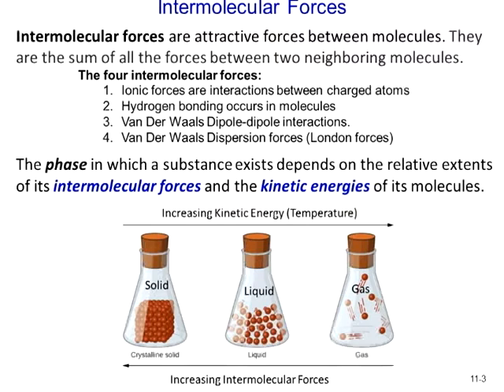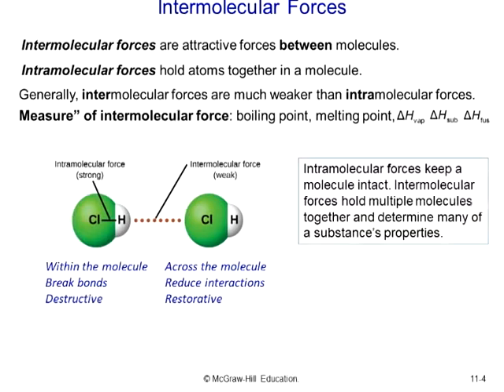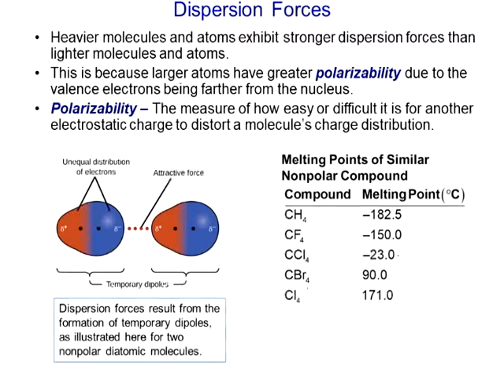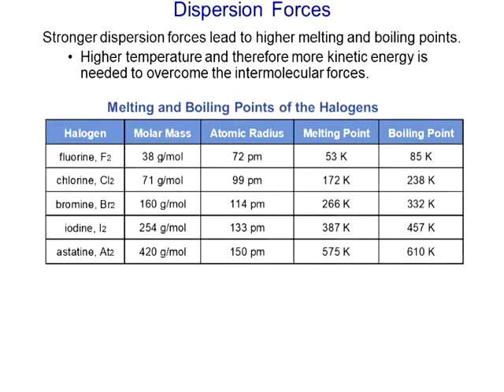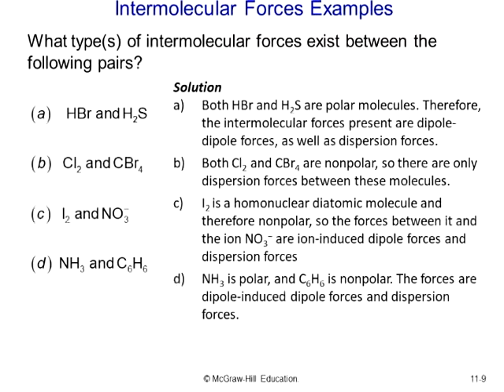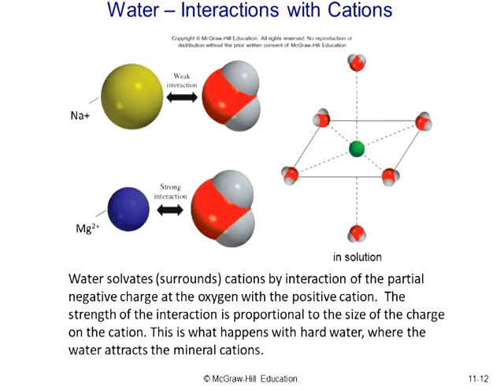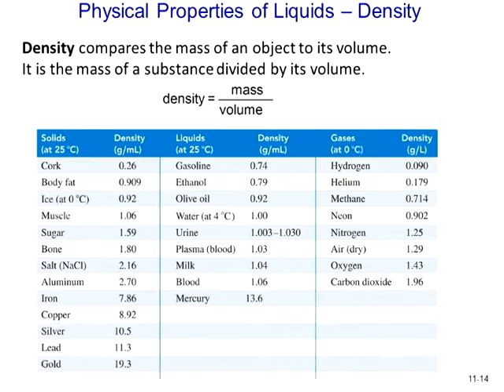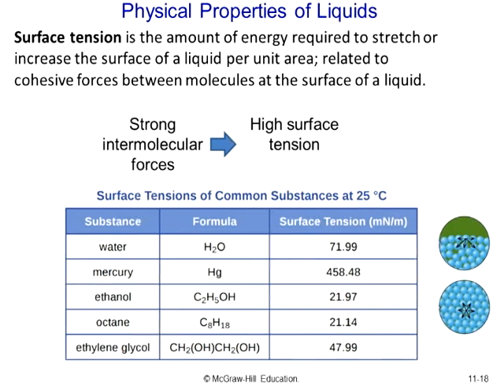GEN CHEM 111 Chapter 10 Lecture 1 of 2 by Dr. Anthony Revis